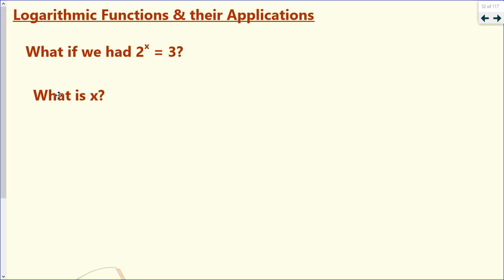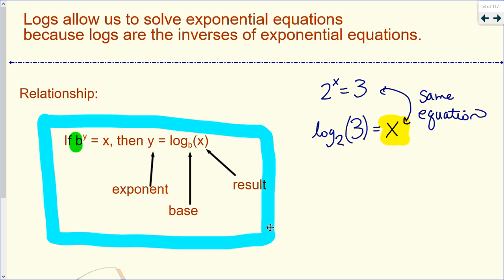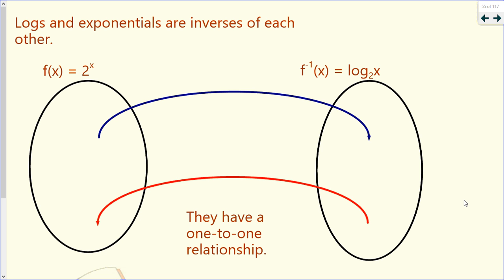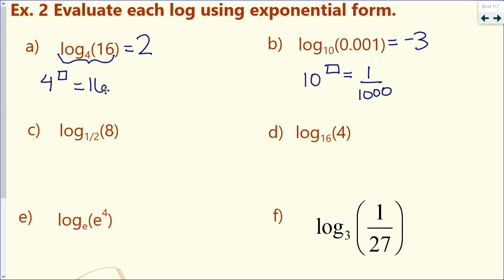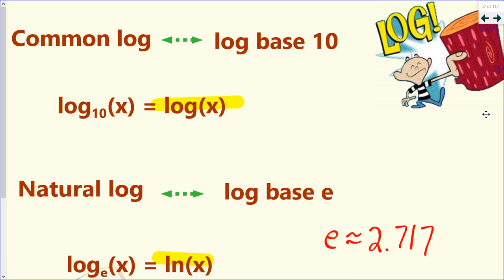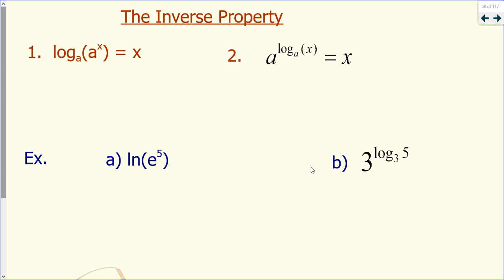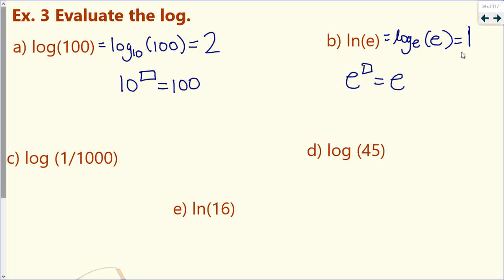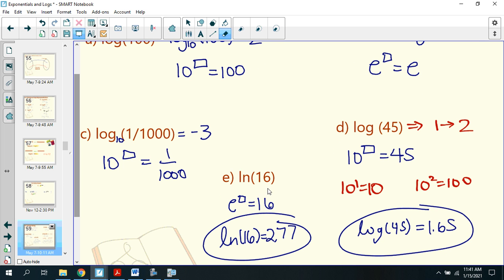Intro to Logs